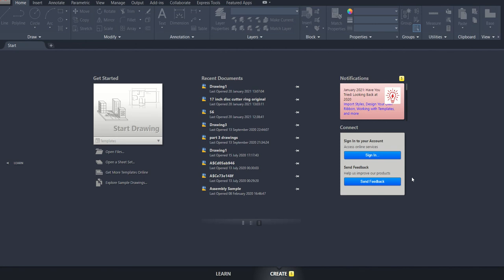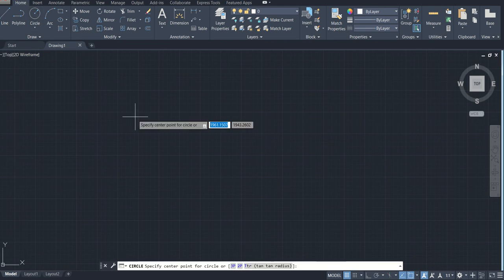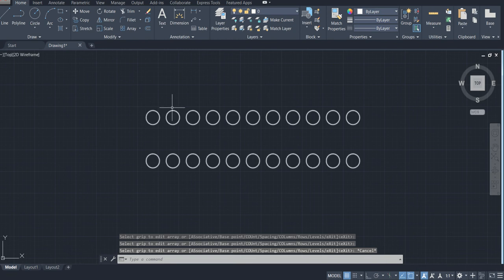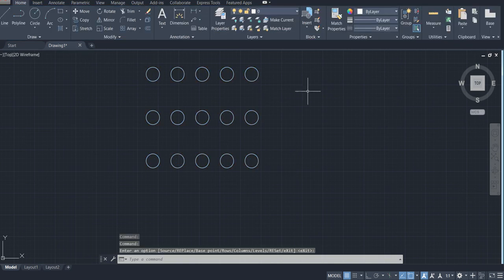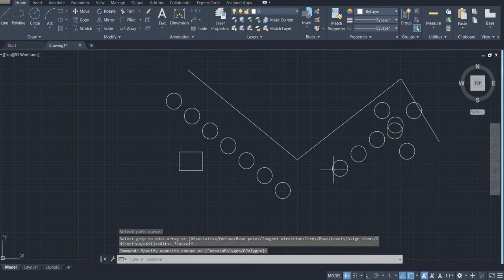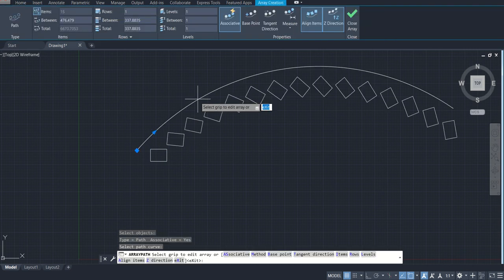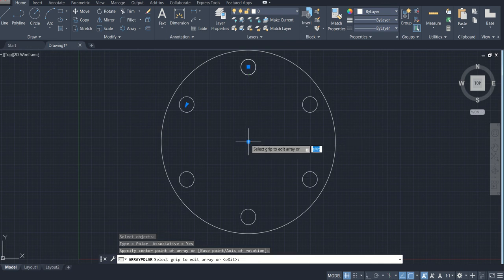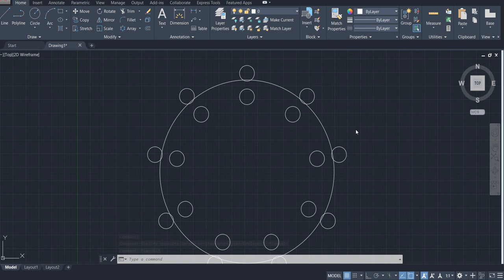Array AutoCAD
Command- ar
Array option helps us to create a similar type of object with the same dimension at a time.